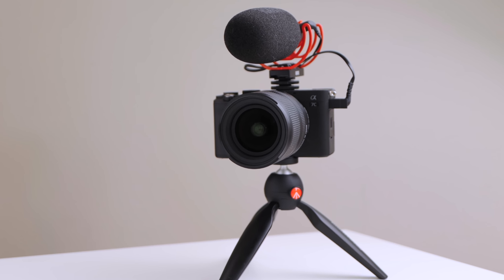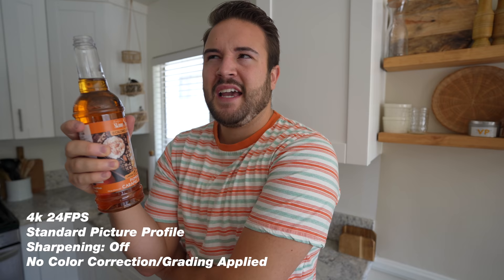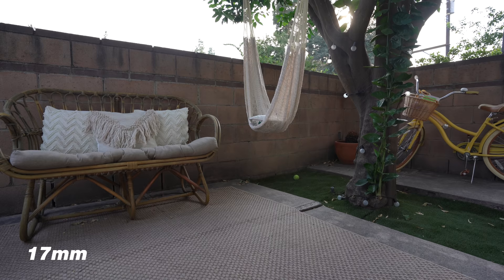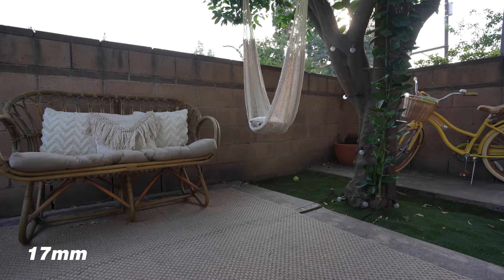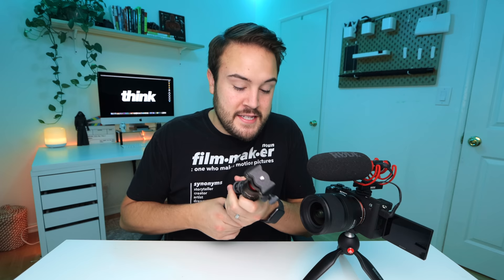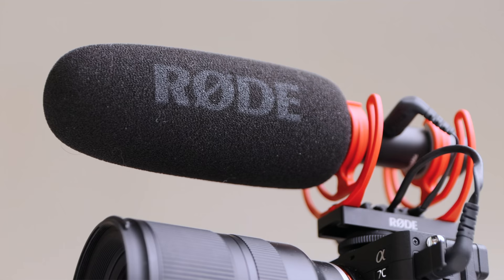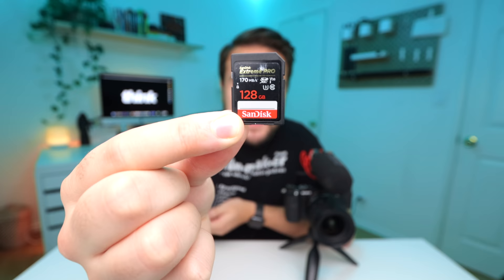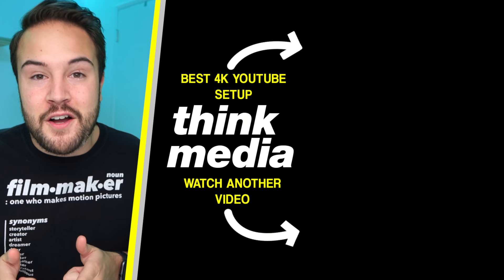Best Full Frame Vlogging Camera for YouTube? Sony A7C Vlog Setup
The Sony A7C is HERE! This Vlog Setup for the Sony A7C is perfect for your YouTube Videos Check out the Sony A7C Full Frame Mirrorless Camera Amazon ➡️ B&H Photo ➡️

📒 Show Notes  📒

1️⃣ Sony Alpha 7C Full-Frame Mirrorless Camera - Black

2️⃣ Tamron 17-28mm f/2.8 Lens

3️⃣ Manfrotto PIXI Mini Tripod

4️⃣ JOBY GorillaPod 5K Tripod

5️⃣ Rode VideoMic NTG On-Camera Shotgun Microphone

7️⃣ NP-FZ100 RAVPower Camera Battery Charger Set

8️⃣ SanDisk 128GB Extreme PRO Memory Card

About:
In this video Nolan from Think Media shows you the best 4k full frame vlogging setup with the Sony a7c. This Sony a7c vlog setup is the best way to vlog on a sony. This Vlog setup is with a full frame camera and will give you cinematiclogs looking vlogs